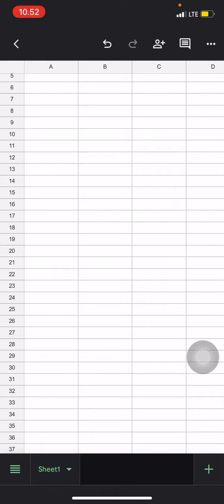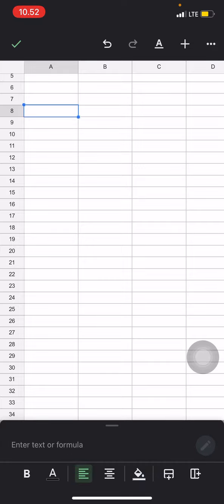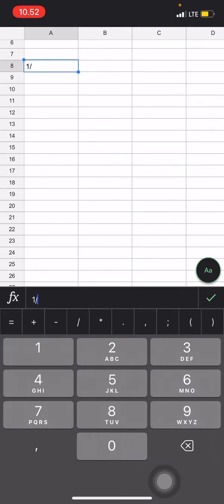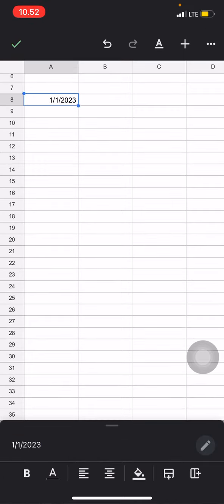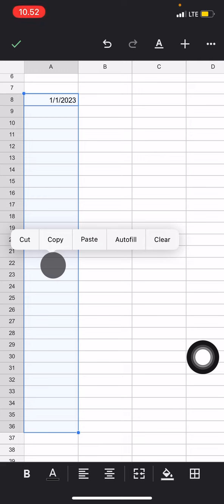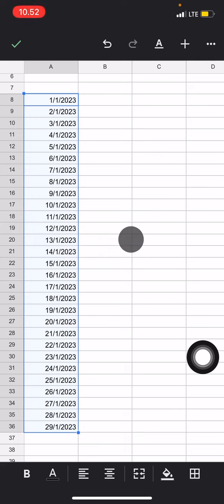[Want to Easily Fill Columns with Continuous Data in Google Sheets on iPhone? Check This Out!]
Don't waste your time by manually typing your number and date. Here is a tutorial how to autofill your data on google sheet by iOS